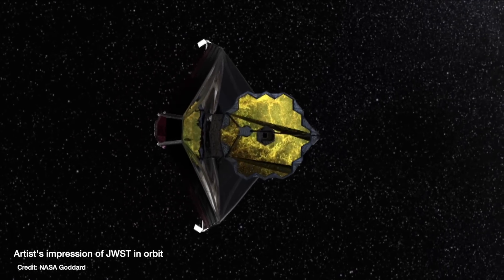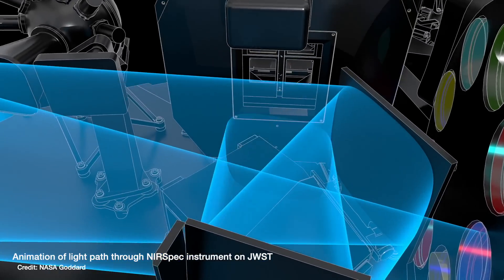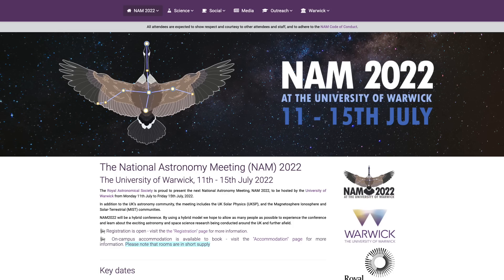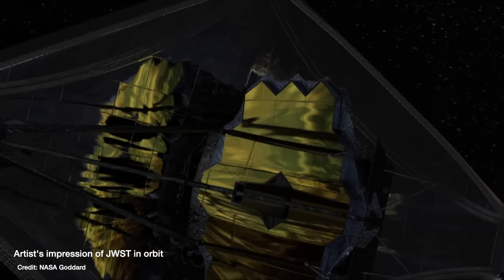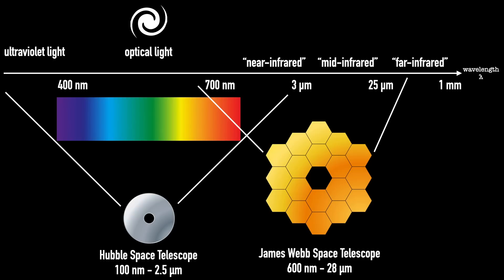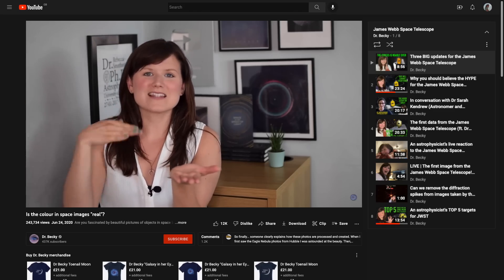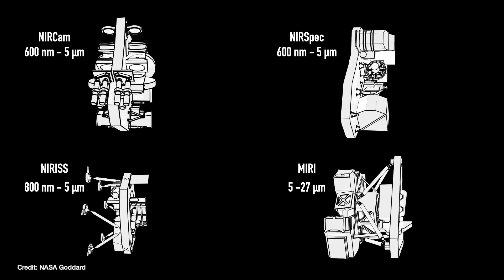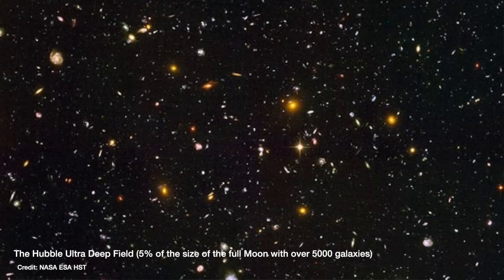How will JWST take FULL COLOUR images?! | First release 12th July 2022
NASA have announced that the first science data from the James Webb Space Telescope will be released on the 12th July 2022! Including spectroscopic data and FULL COLOUR images (!) - but how does an infrared telescope take full colour images?

00:00 - Introduction
00:36 - I tried to get a sneak peak at NIRSpec data
01:51 - NASA announces date for first science images from JWST
02:32 - What can we expect on 12th July? My best guess
04:39 - How does JWST take full colour images?
06:33 - Outro